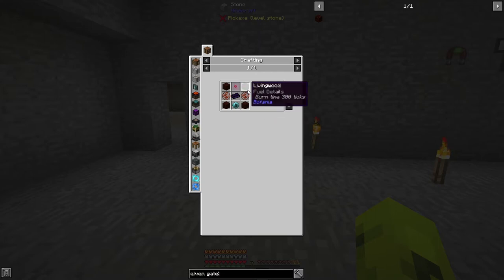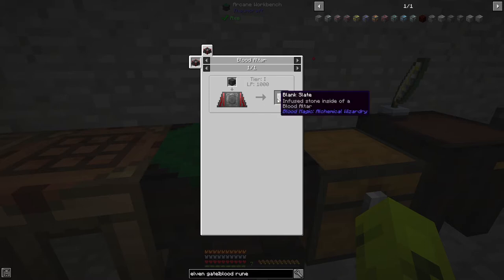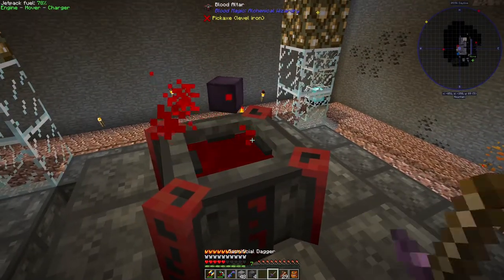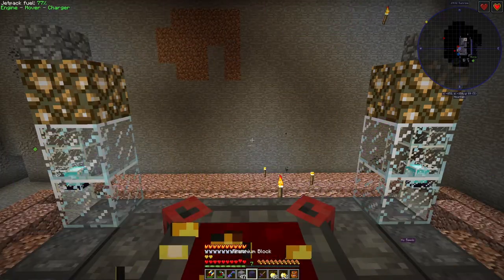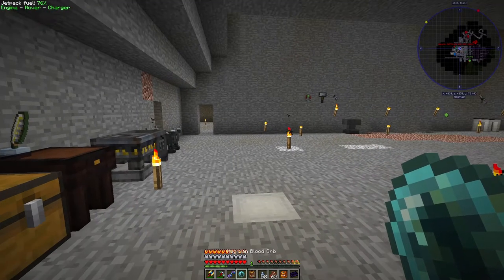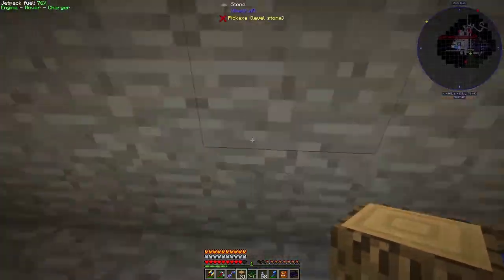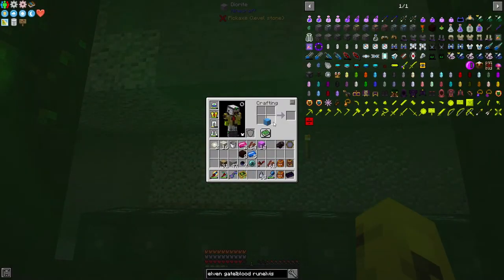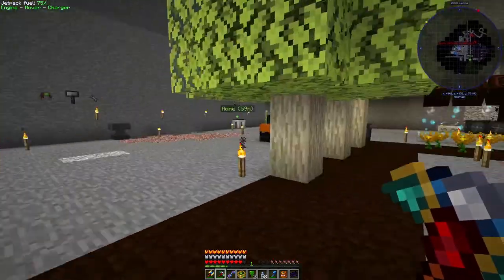Elementium from Alfheim! - Minecraft Infinity Evolved Reloaded Expert Mode - Episode 30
Today we make the Tier 3 blood altar and use it to make the rest of the components to make the portal to alfheim and get the elementium from Alfheim! This is the last thing we needed to be able to make the primal mana that we need to finish our mob grinder and get the wither farm up and operating!

This is the classic feed the beast infinity evolved expert modpack reloaded for minecraft 1.12.2. Downloadable on CurseForge!